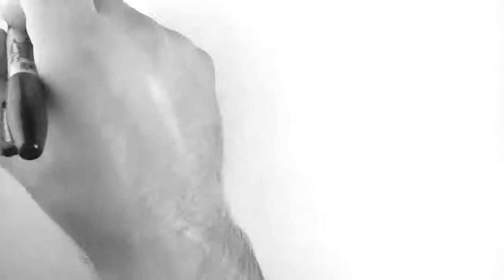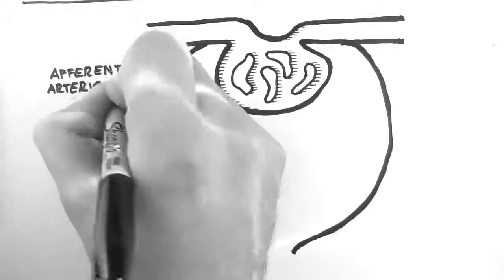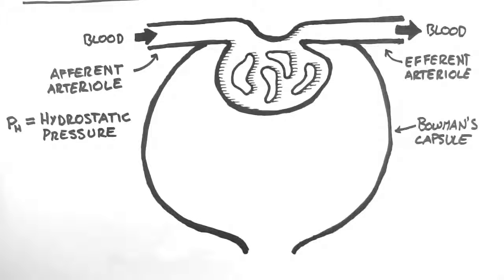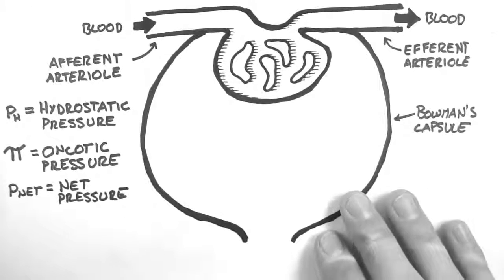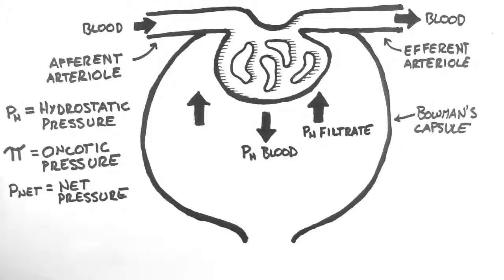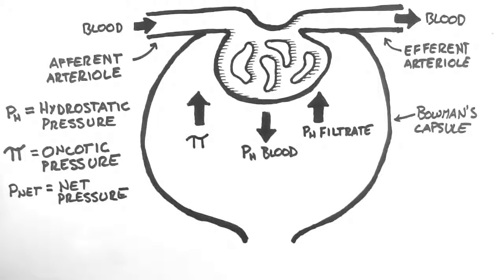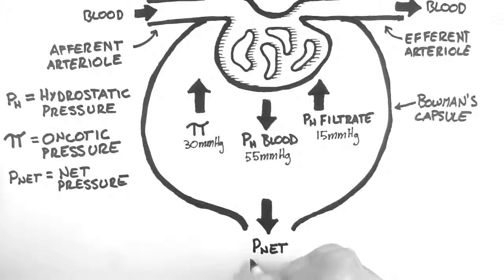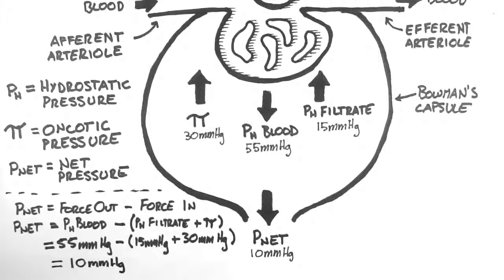Forces of Filtration